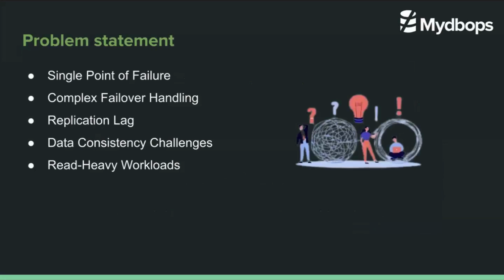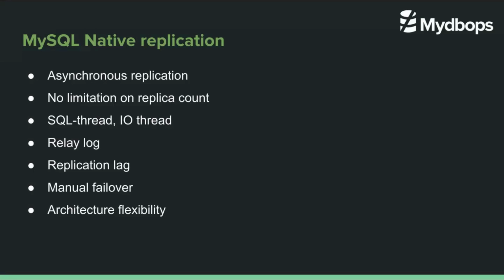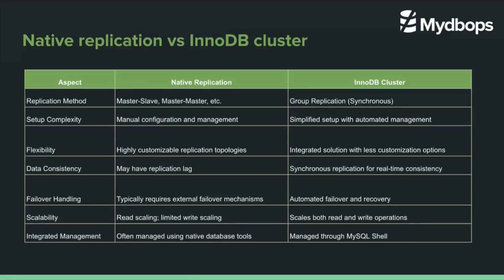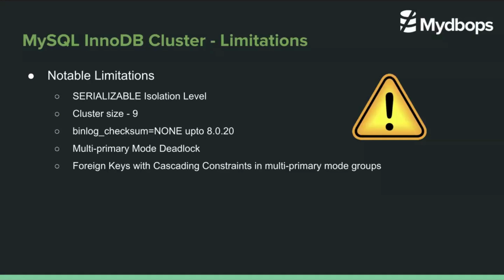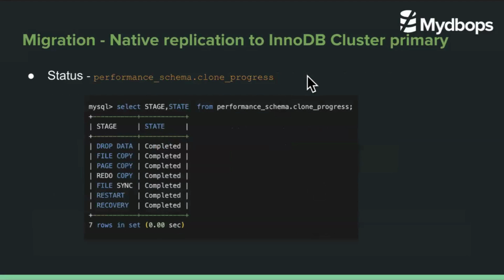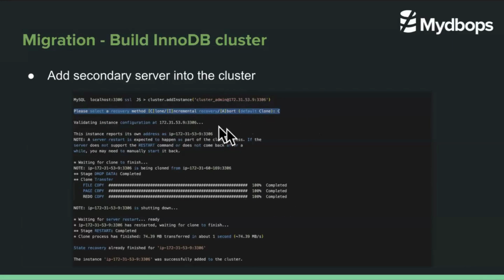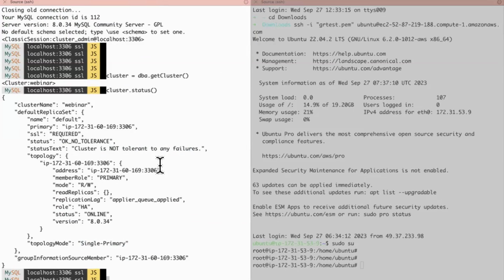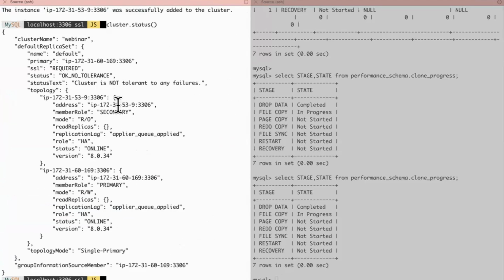Mastering Migration: MySQL Replication to InnoDB Cluster Using Cloning| Mydbops MyWebinar Edition 27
Welcome to Mydbops MyWebinar Edition 27 - Mastering Migration: MySQL Replication to InnoDB Cluster Using Cloning. In this informative session, Praveen GR, a seasoned Database Consultant at Mydbops, delves into the intricacies of migrating from MySQL Replication to InnoDB Cluster using the powerful cloning method.

🔗 Explore key topics:

Native Replication vs. InnoDB Cluster
Migration Requirements and Limitations
The Cloning Process Step-by-Step
Building InnoDB Cluster for High Availability
Practical Insights and Best Practices
Discover expert tips, real-world case studies, and valuable insights to enhance your database management skills.

Join us on this knowledge-packed journey!